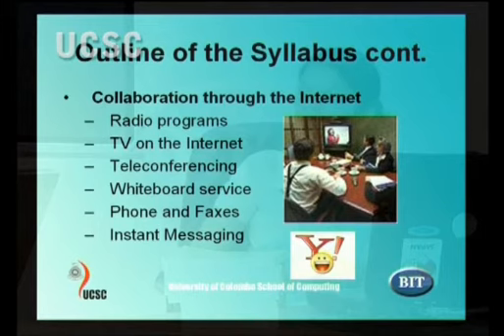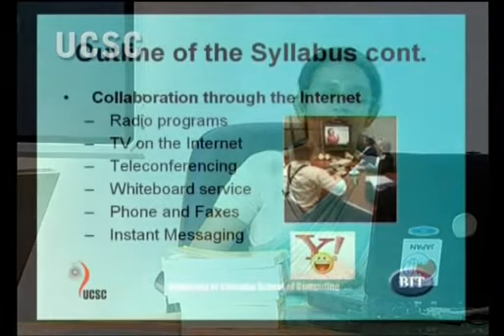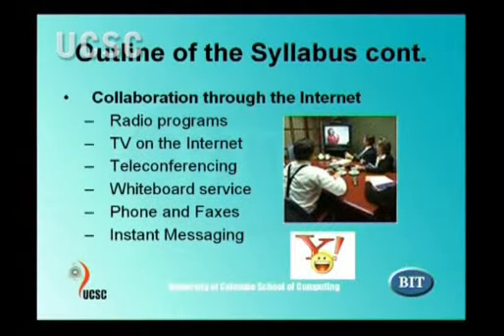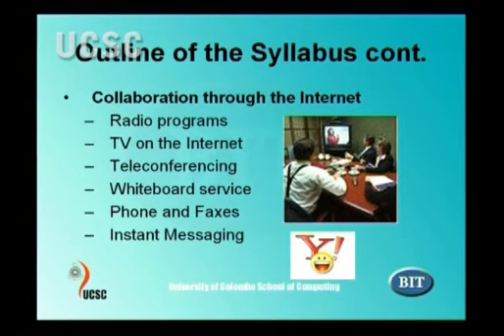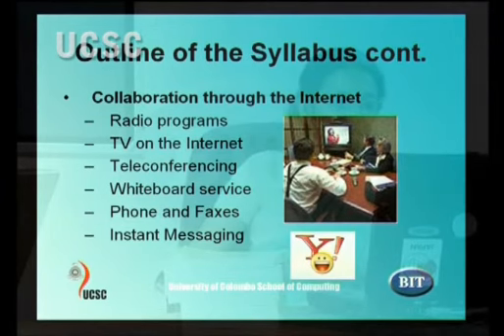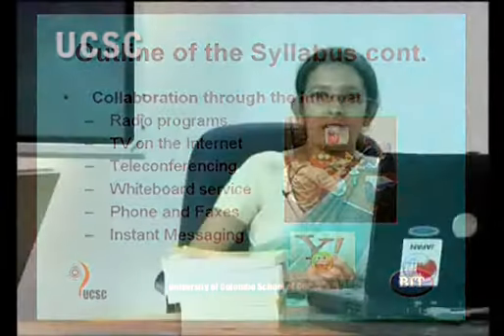IT1403 - Internet & World Wide Web1